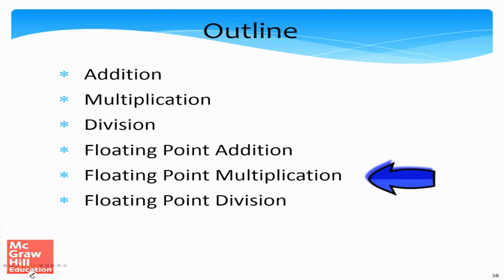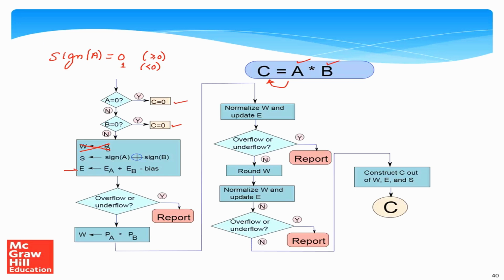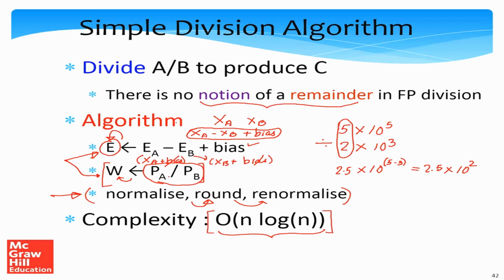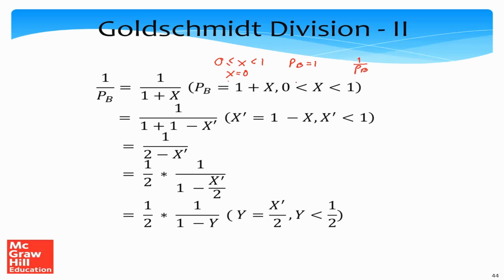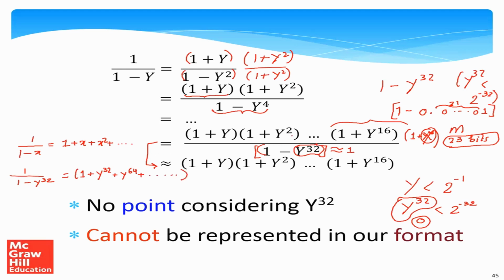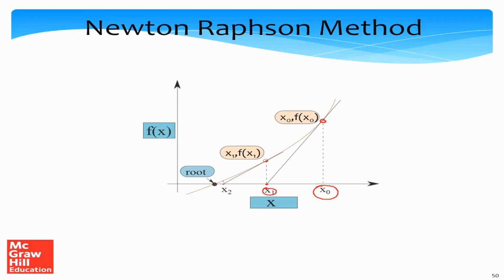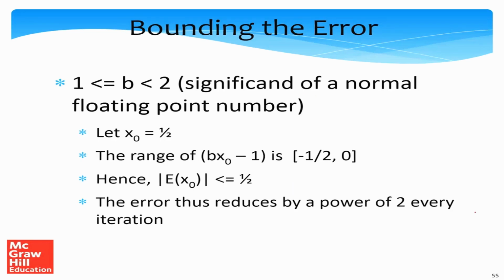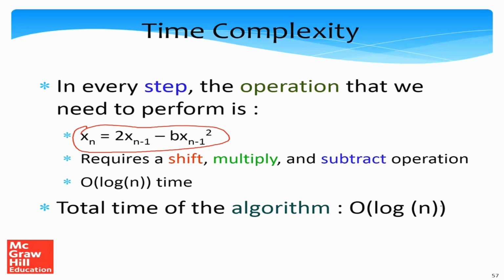Lec-22 | Computer Arithmetic Part - VI